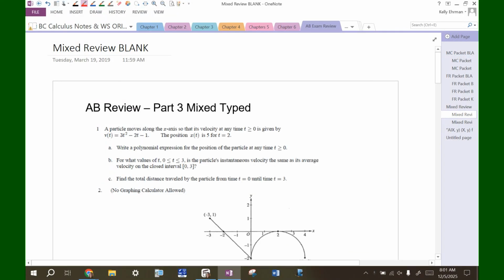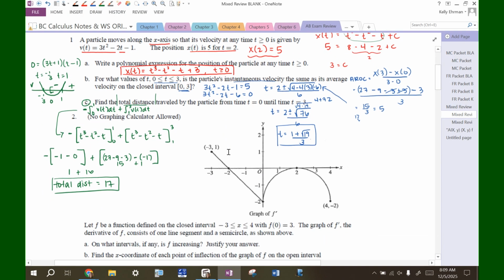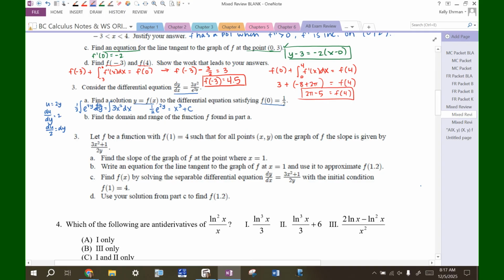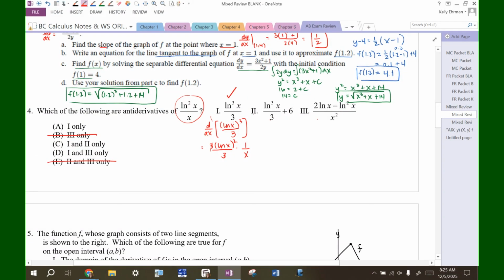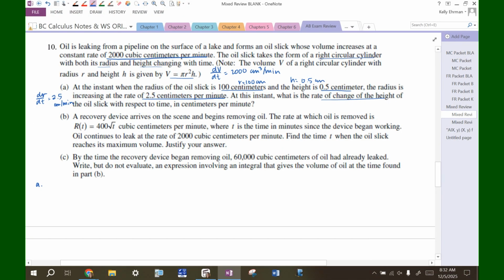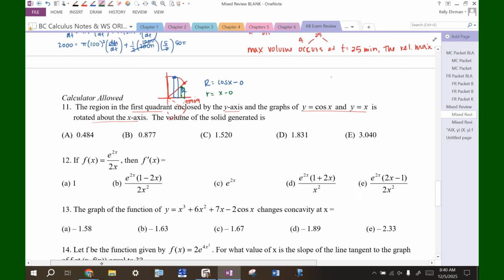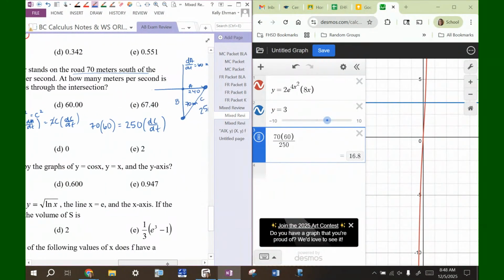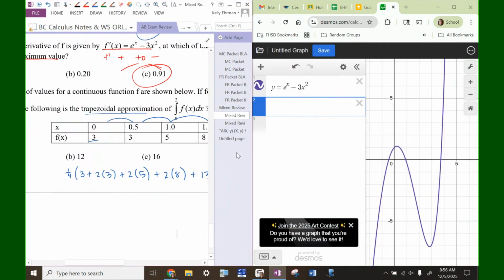Exam Review Part 3